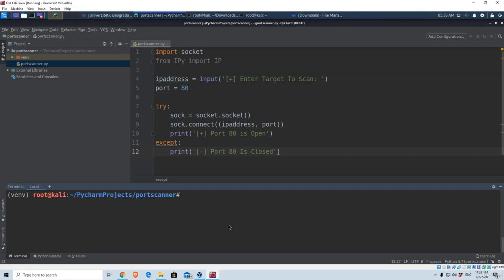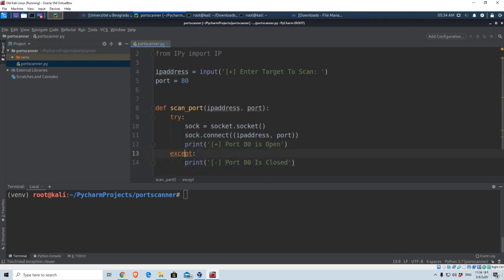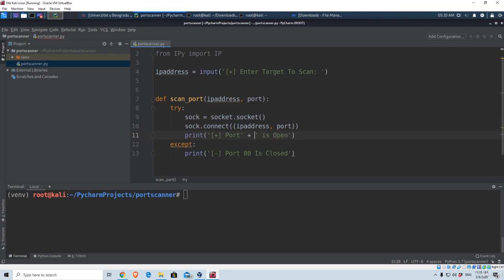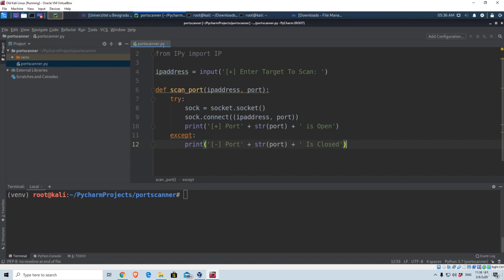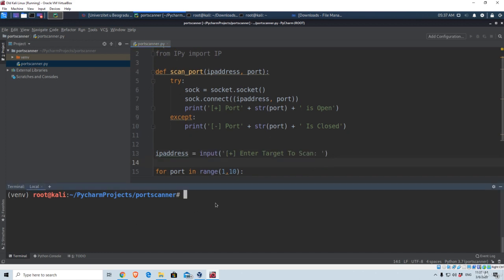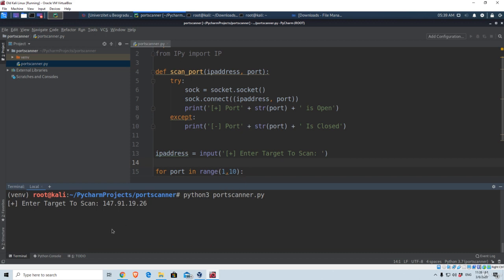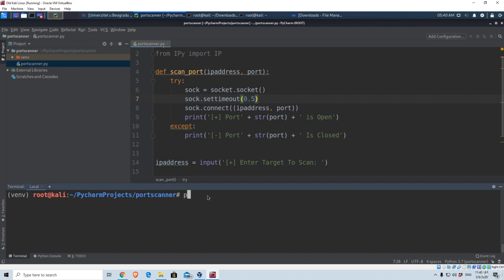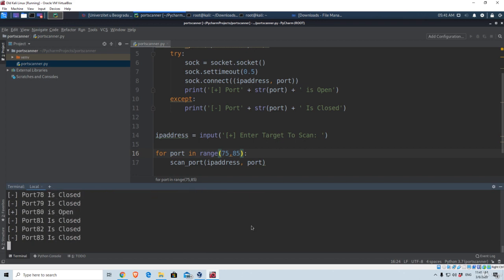kali python 11